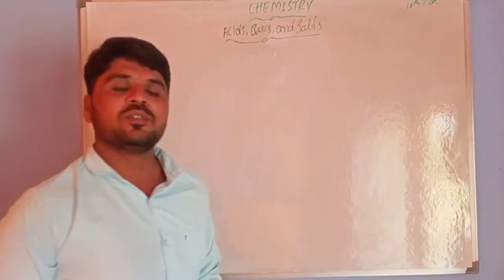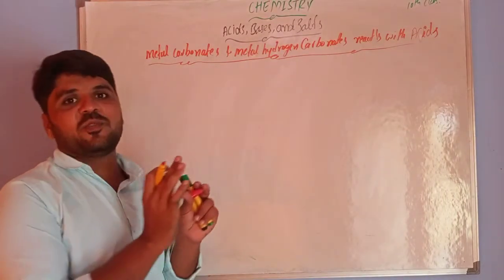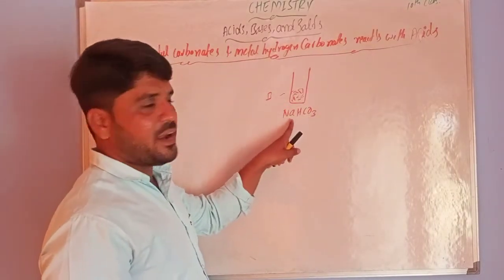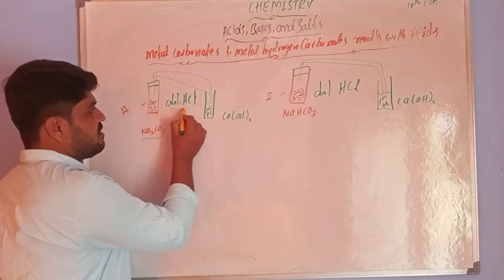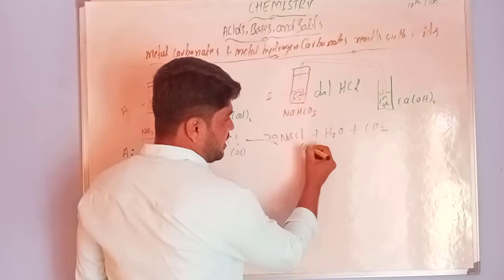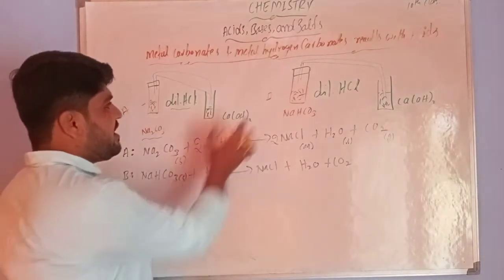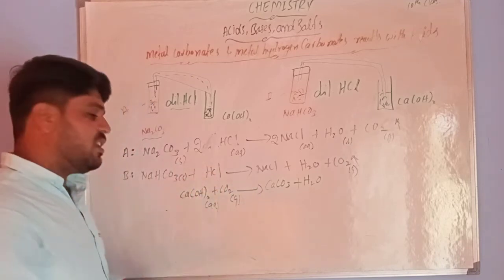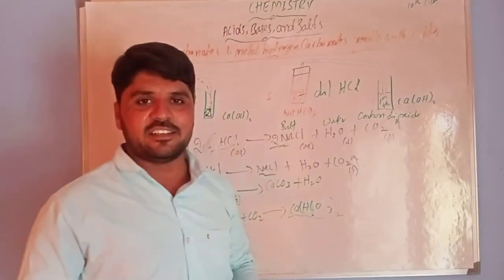June 10, 2021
class10 chapter-02 metal carbonate and bicarbonate reacts with acid